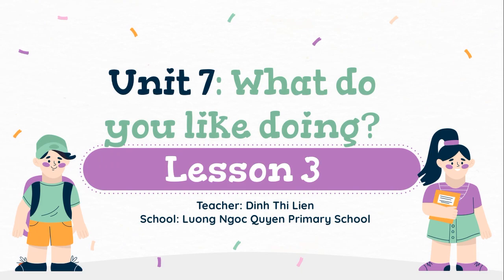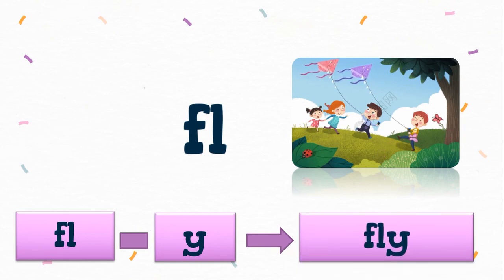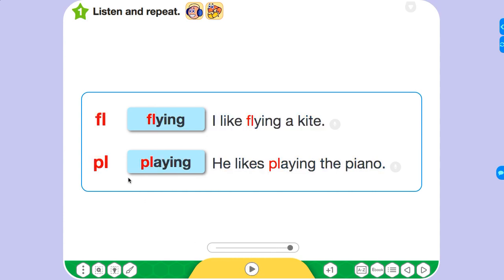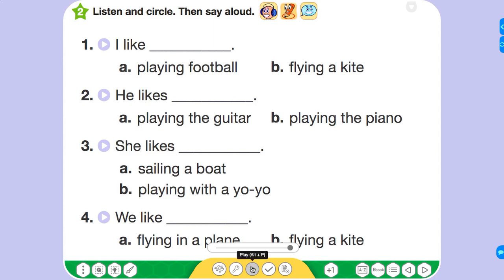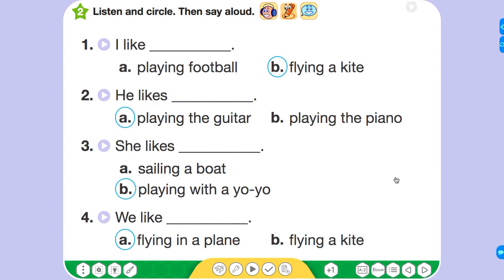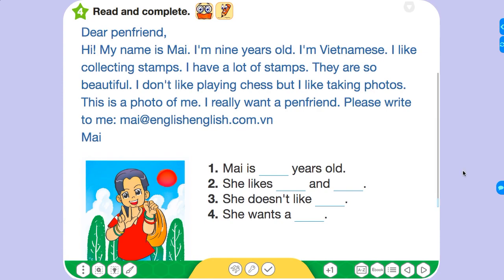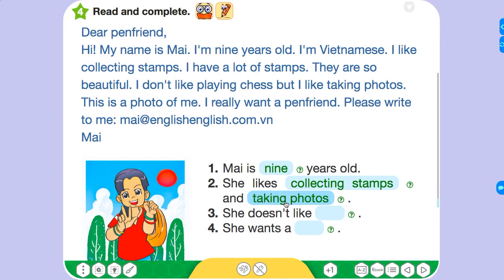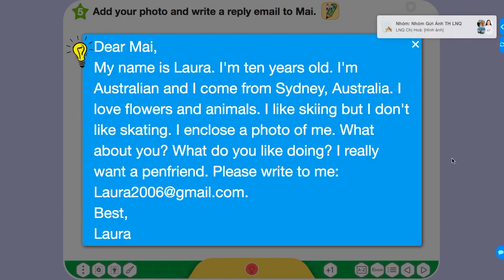Tiếng Anh 4- Unit 7: What do you like doing? Lesson 3